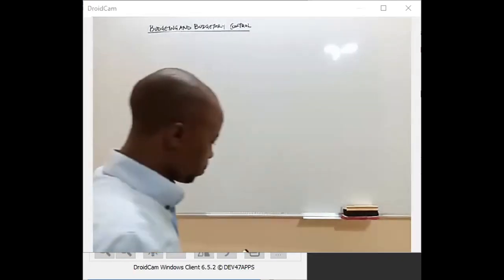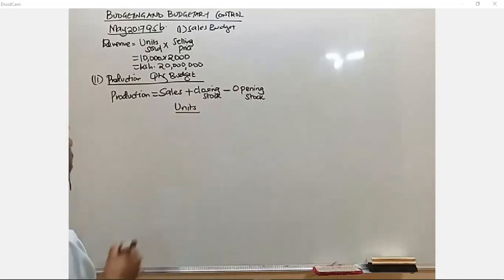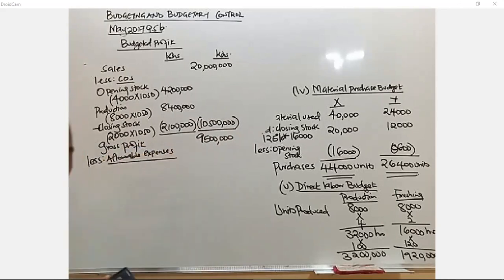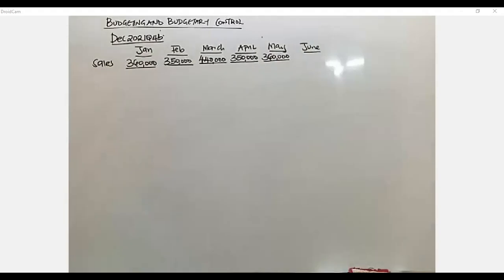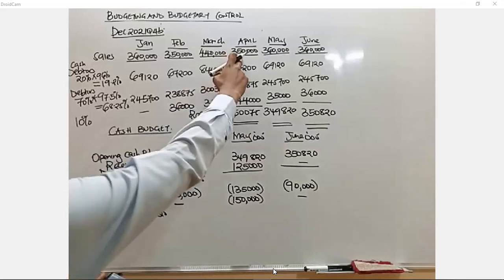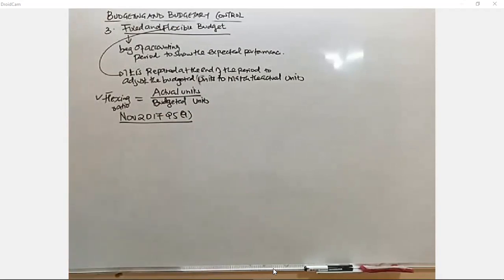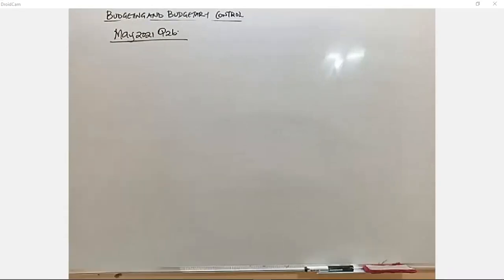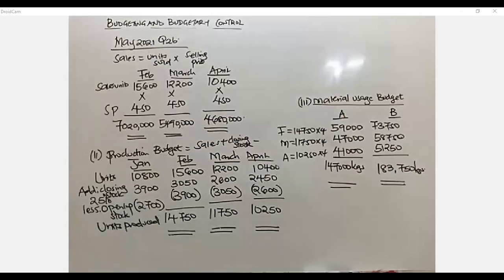budgeting and budgetary control